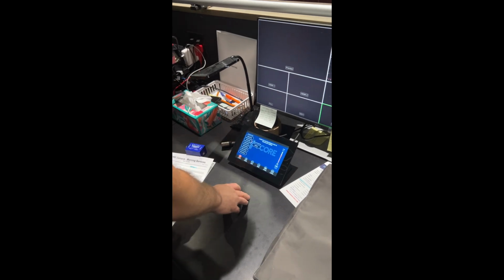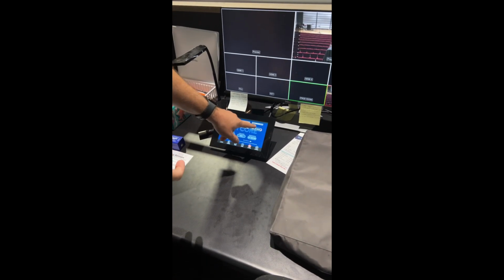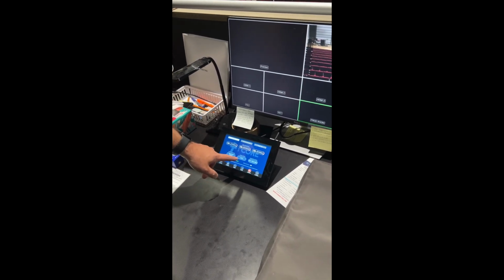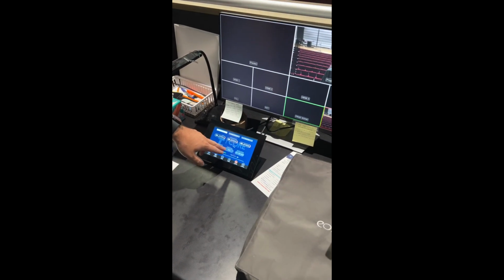922 AV Tour 19 - TC Advanced Control Panel